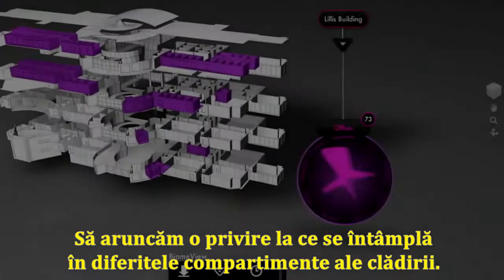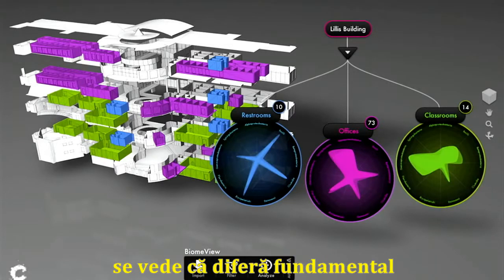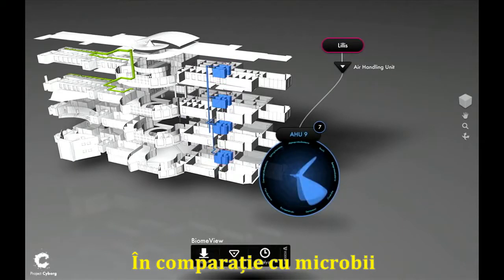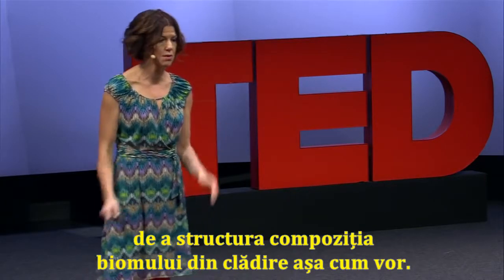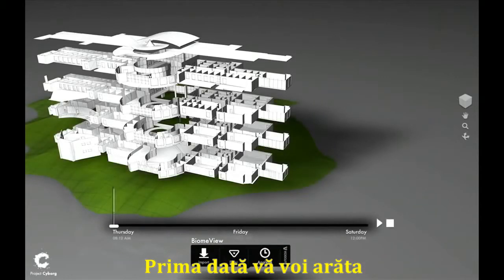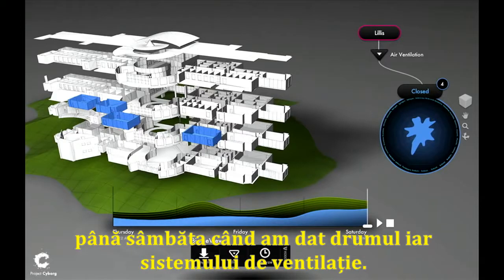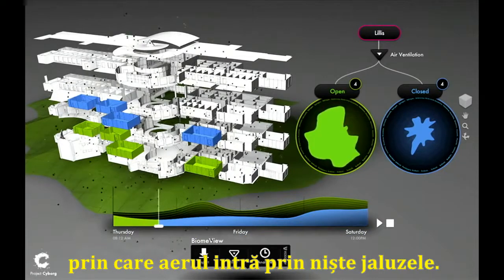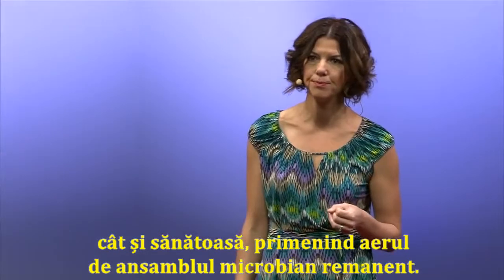Jessica Green Germenii buni fac clădirile sănătoase